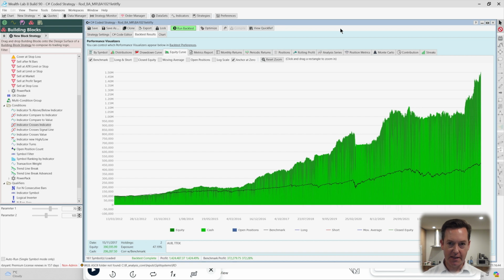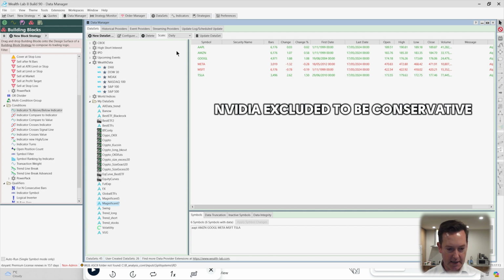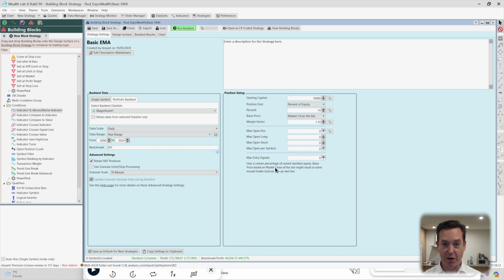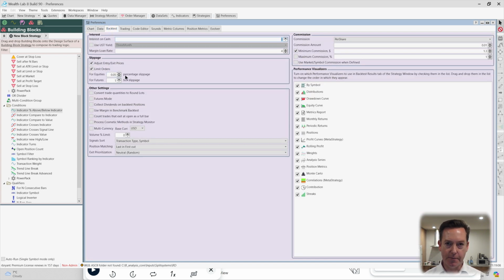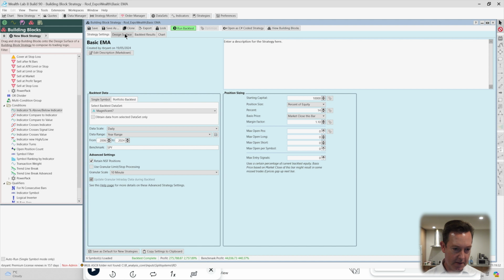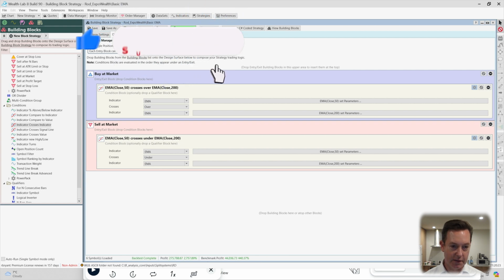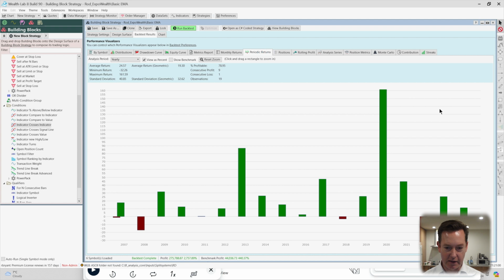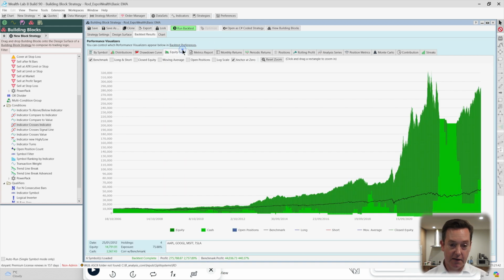Master Backtesting to Skyrocket Your Wealth Exponentially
Master the art of backtesting to exponentially increase your wealth. In this video, I’ll guide you step by step on how to backtest effectively and avoid common pitfalls.

Why Backtesting Matters:
- Simulate with Historical Data: Test your strategy with past data to evaluate risk and profitability before using real capital.
- Identify Robust Strategies: A successful backtest indicates a sound strategy likely to yield profits in real markets.
- Essential for Complex Strategies: Automated trading systems and intricate strategies need rigorous backtesting to prove their effectiveness.

Key Elements of Effective Backtesting:
- Quantifiable Ideas: If you can measure it, you can test it.
- User-Defined Variables: Customize input variables, like in an exponential moving average (EMA) crossover system, to fine-tune your strategy.

The Ideal Backtesting Scenario:
- Relevant Time Period: Use sample data from varied market conditions to ensure reliable results.
- Representative Stock Sample: Include stocks from companies that went bankrupt or were sold, not just those still in business, to avoid inflated returns.
- Include Trading Costs: Account for all trading expenses, no matter how small, to accurately assess profitability.

This content is for educational and entertainment purposes only. We do not provide tax or investment advice. The information is being presented without consideration of the investment objectives, risk tolerance, or financial circumstances of any specific investor and might not be suitable for all investors. Past performance is not indicative of future results. All investing involves risk, including the possible loss of principal. Thank you for your support!